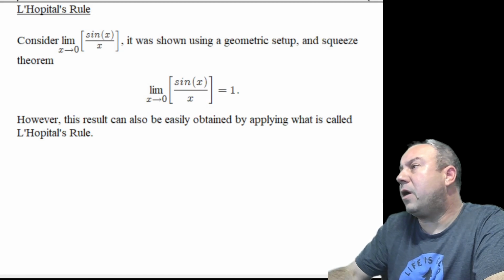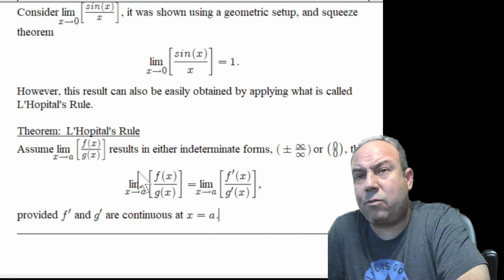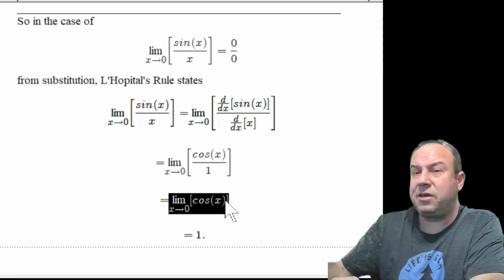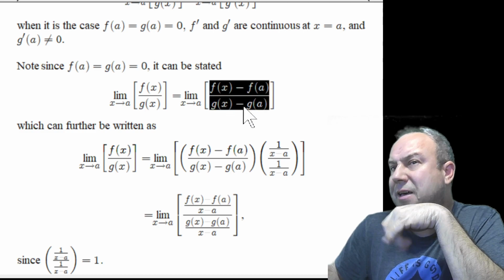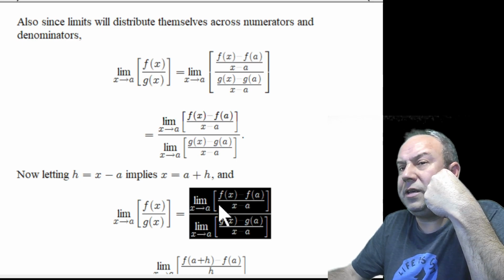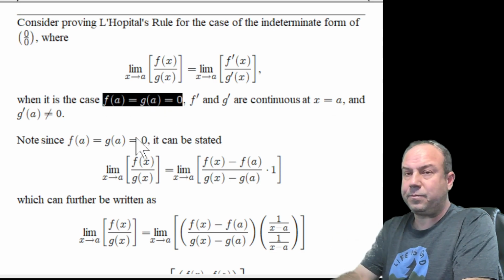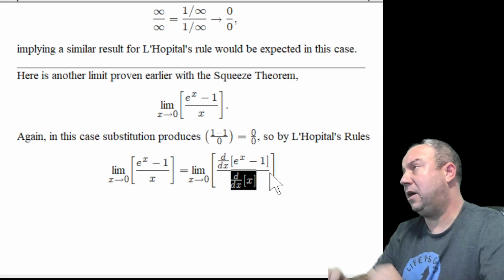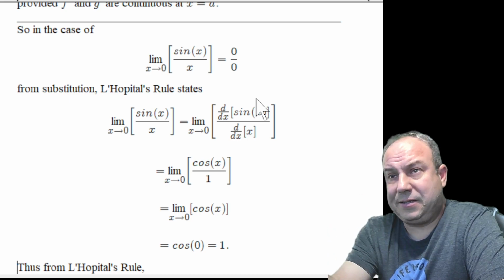L'Hopital's Rule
A video illustrating and proving L'Hopital's Rule.